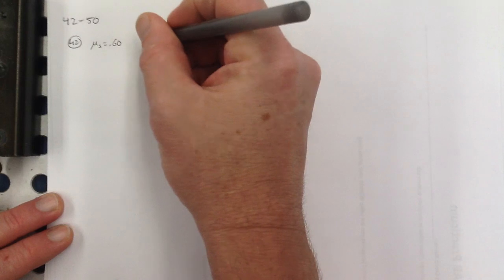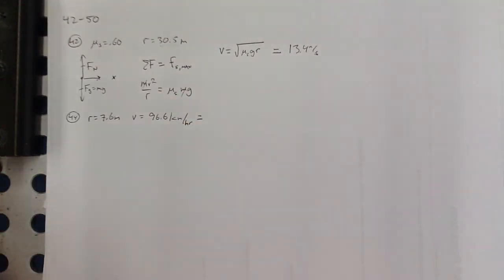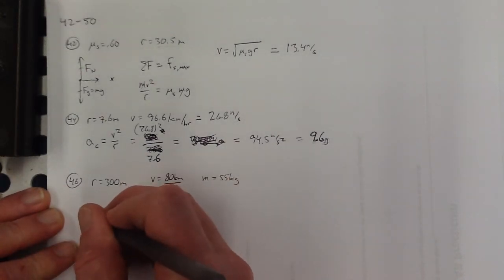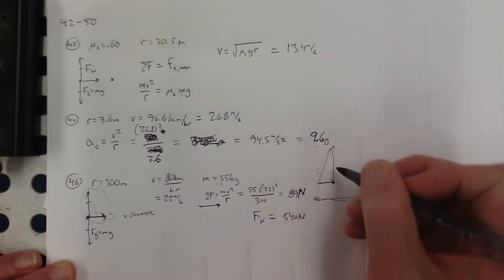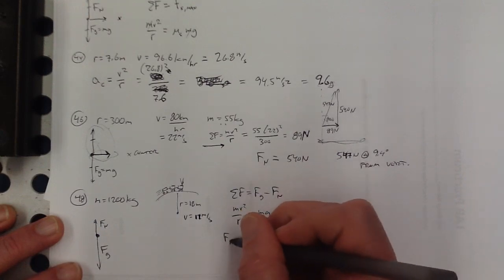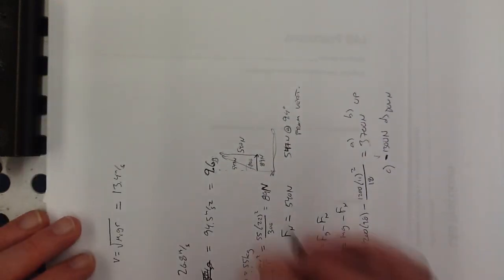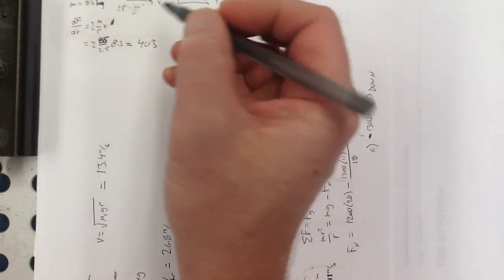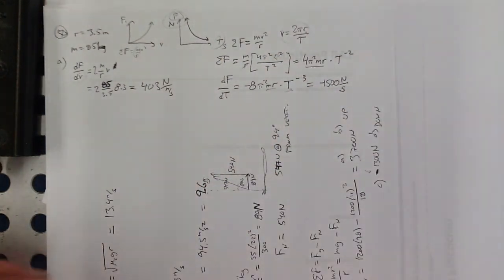Chapter 6 42-50 evens